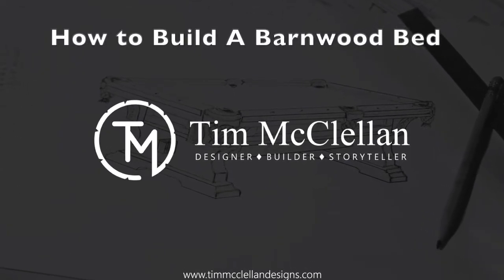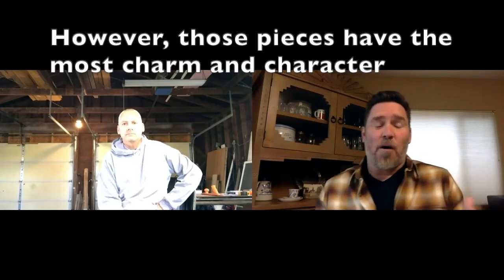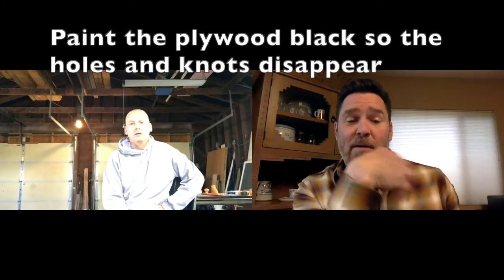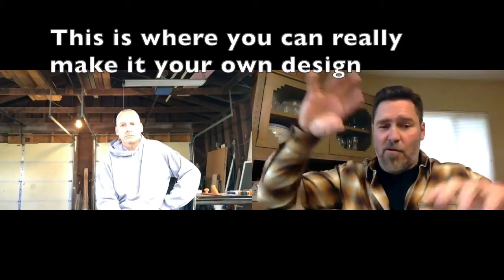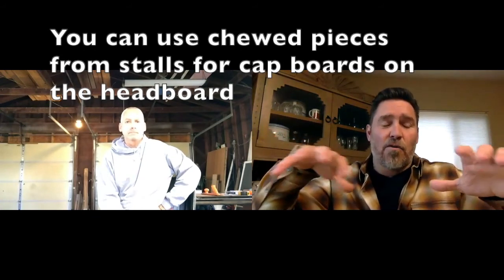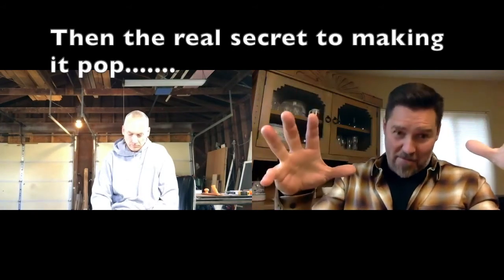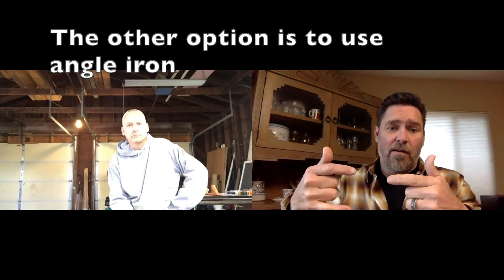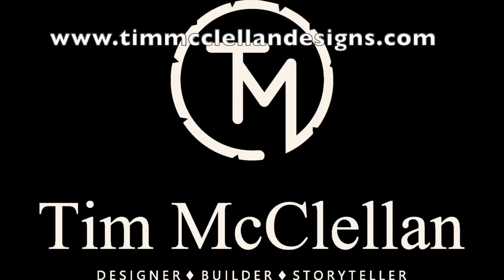Tim McClellan Designs: How to Build a Barn Wood Bed, Timber Frame, Foot Board, Head Board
Tim McClellan walks you through every step of building a barn wood bed with design consult winner, Aaron.  Everything is covered, from building the head and foot boards, to assembly, and finish, with helpful tips on products and techniques.